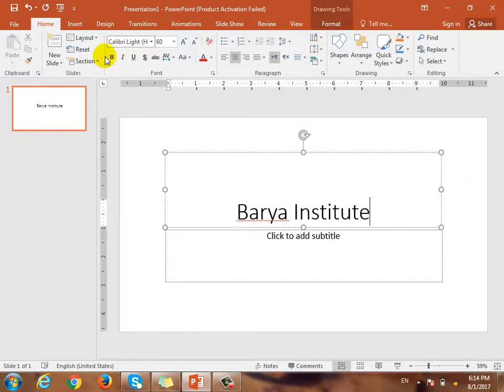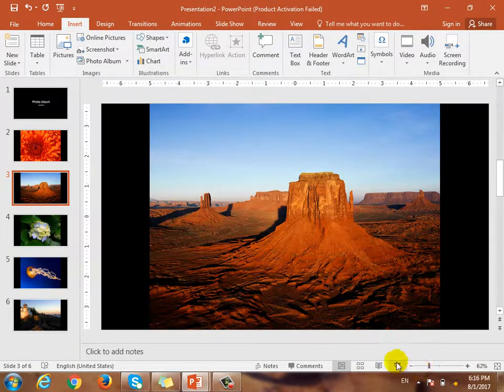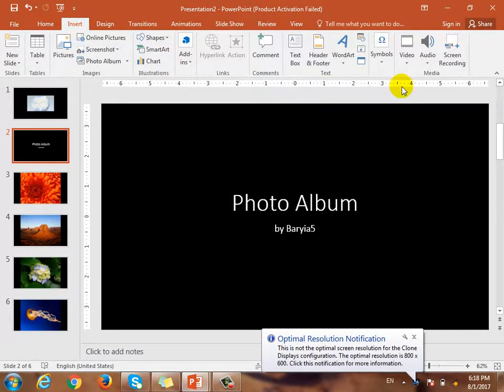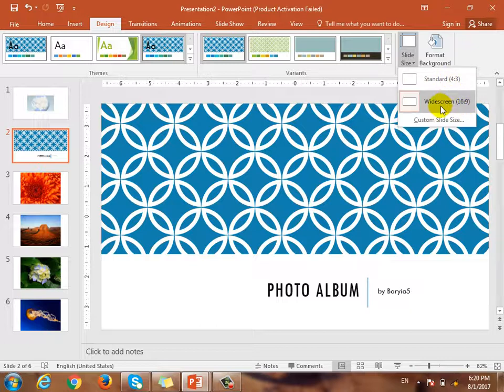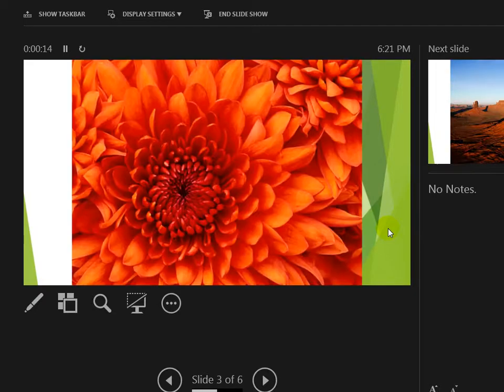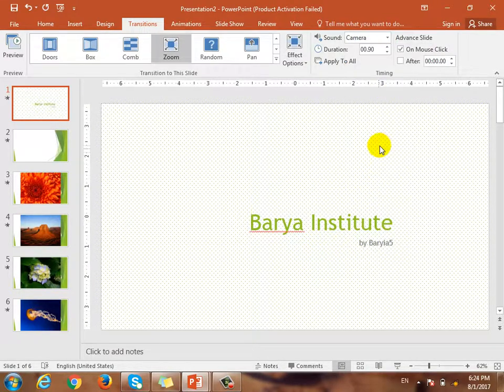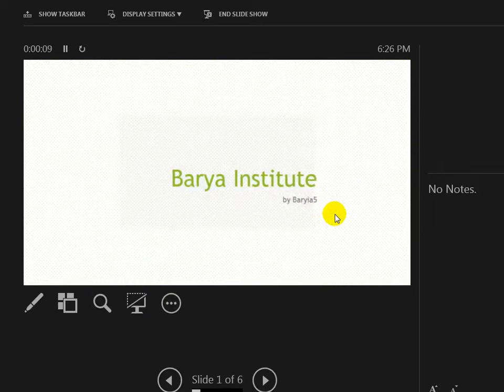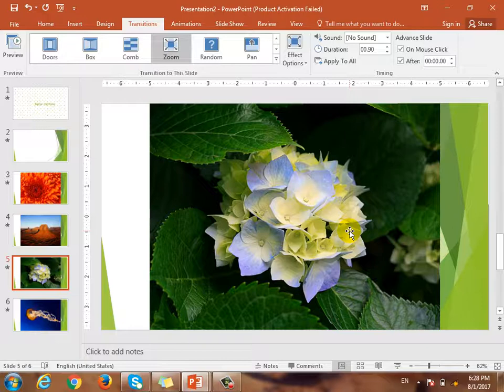Microsoft Power Point 2016 Lecture-2, Inserting New Slide, Section and Design of Slide